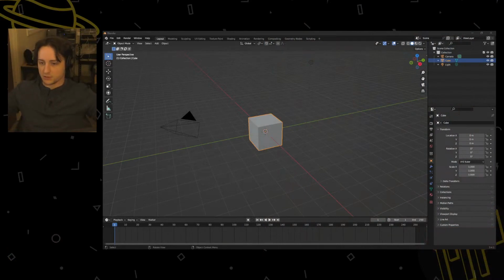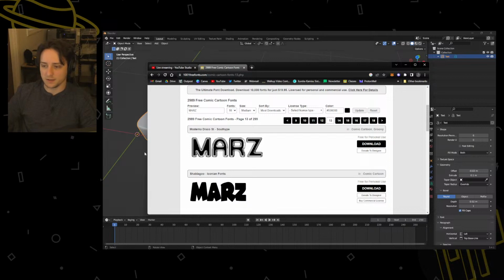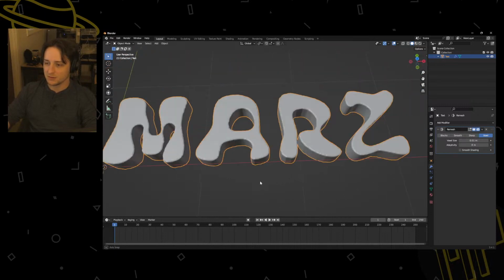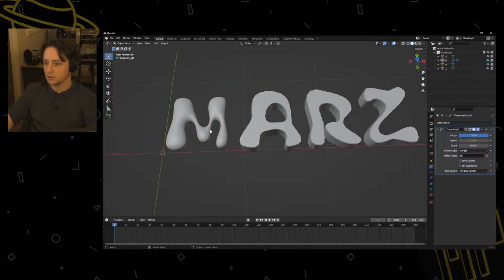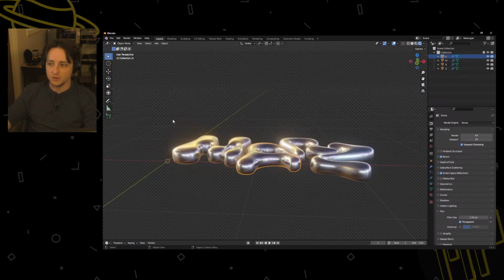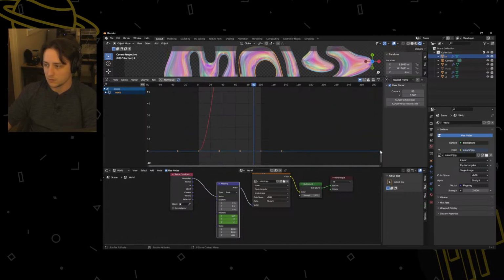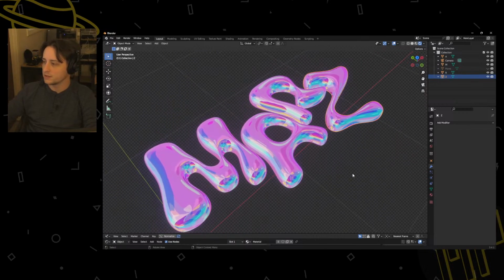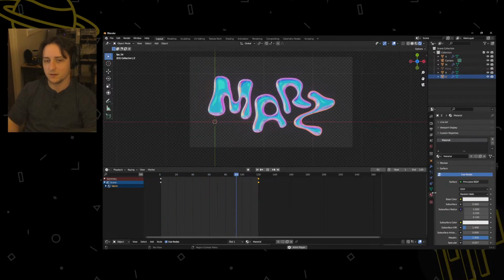MARZ LIVE! Exploring Blender's Text Tool